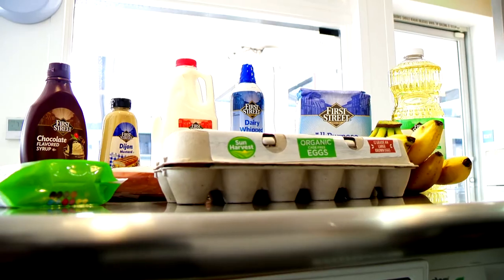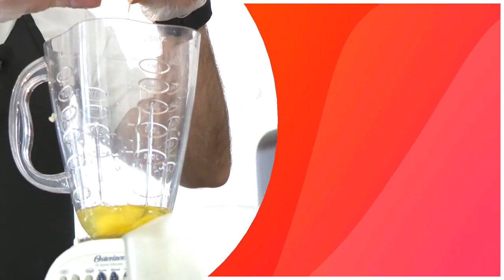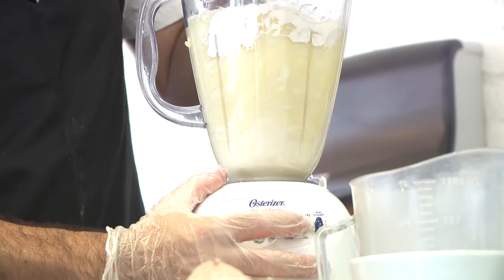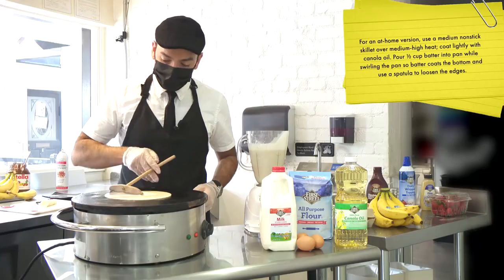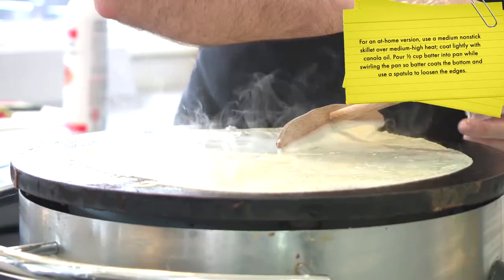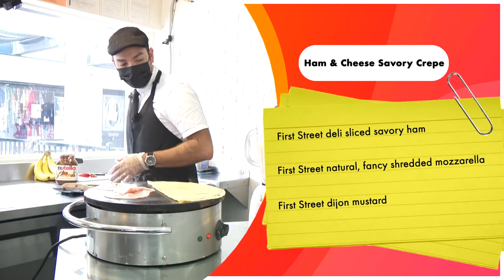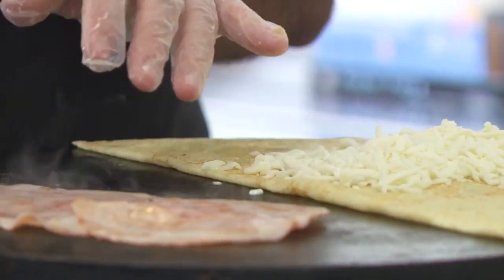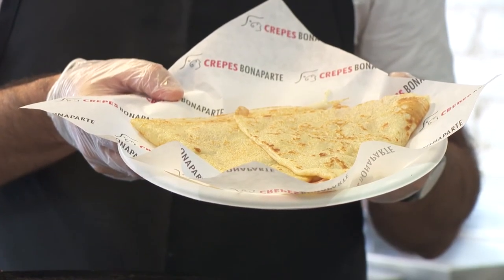Smart & Final Savory Ham Crepes Bonaparte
Receta de la crepa de jamón de Crepes Bonaparte, en Fulllerton, California.